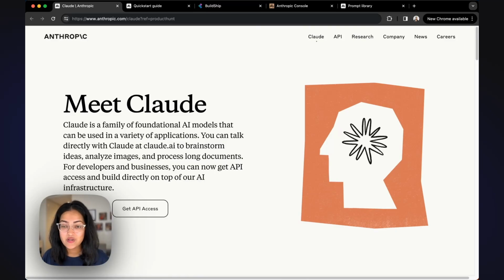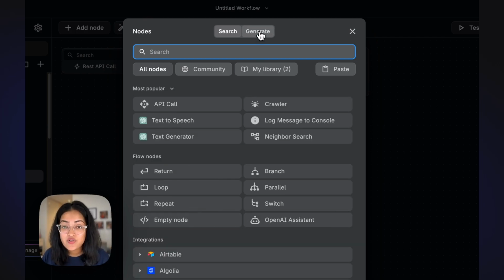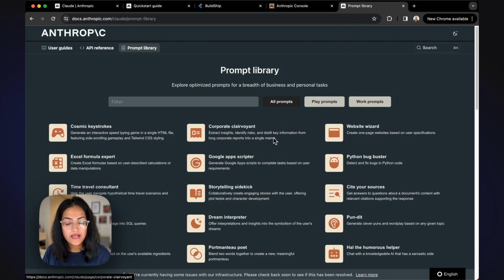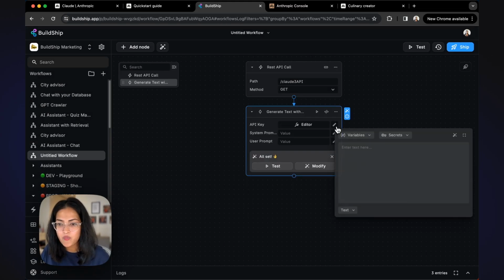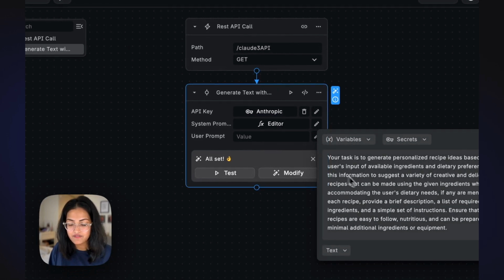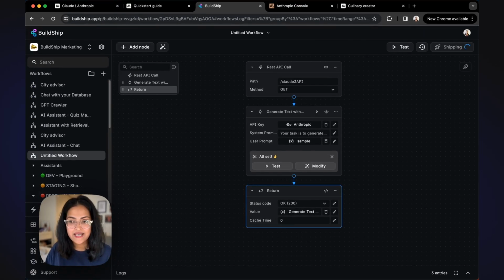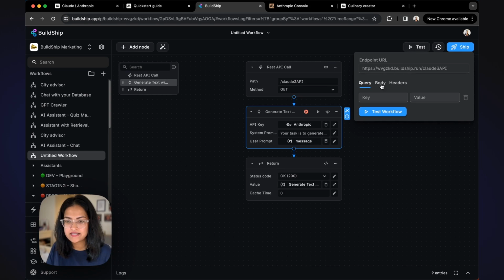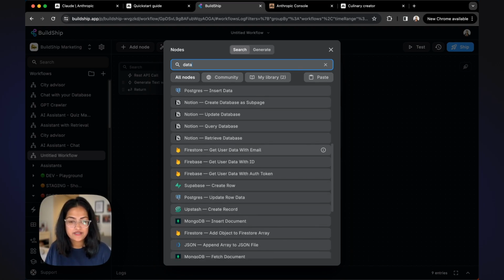Using Claude 3 with No Code to Create AI Workflows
Integrate Claude 3 with Your Apps Effortlessly Using BuildShip

Learn how to build Claude 3 AI workflows for your usecase to ship as API, cron job or scheduled task using BuildShip for FREE

In this video, discover how to integrate the newly launched Claude 3 AI model rapidly into your applications and AI workflows using BuildShip. Learn to create APIs, schedule jobs, and backend tasks visually with plain English. The guide demonstrates generating nodes, managing API keys, and using examples from Anthropic’s documentation to create a custom node in real-time.

BuildShip is a low-code visual backend builder with AI

Chapters 📚
00:00 Introduction to Claude 3 and BuildShip
00:31 Creating Custom Integrations with AI
01:44 Setting Up and Testing Your Node
02:45 Deploying and Utilizing Your API
03:56 Conclusion and Further Resources